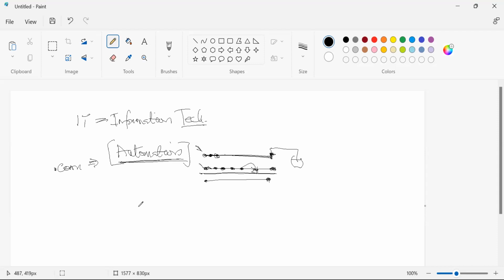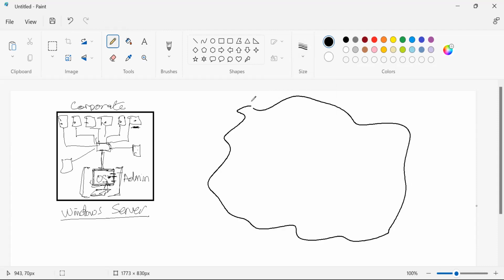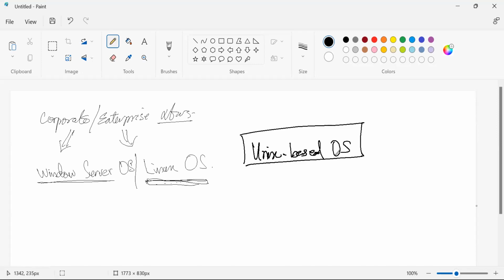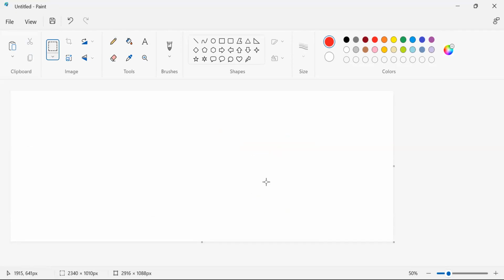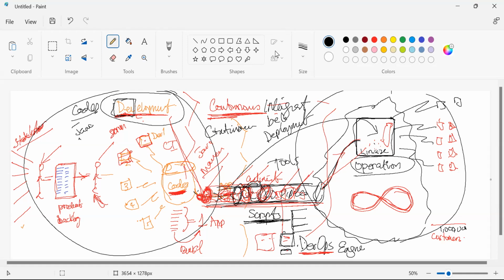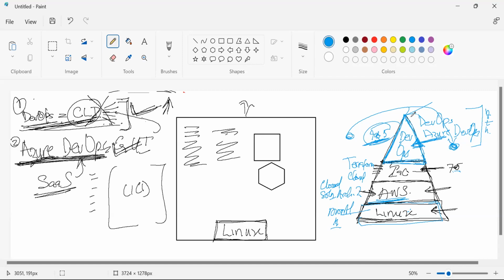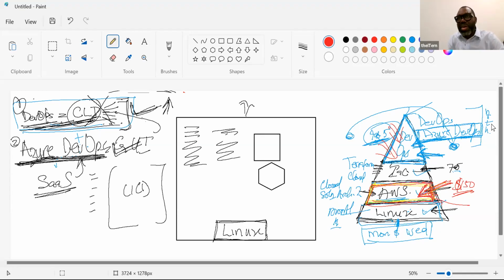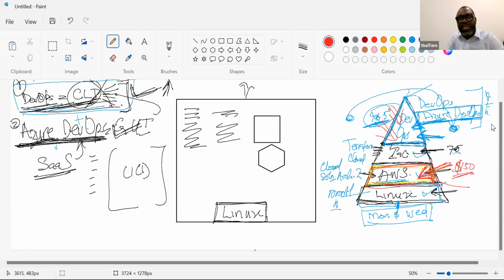Jan23 Lecture1 Introduction to IT